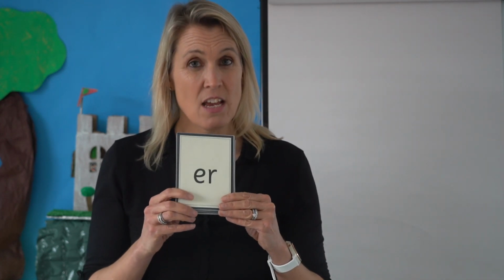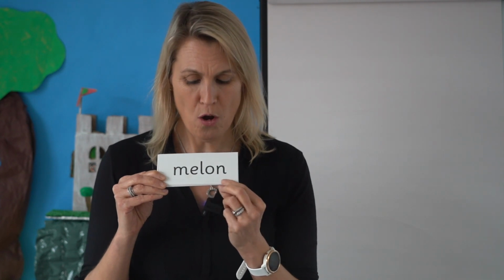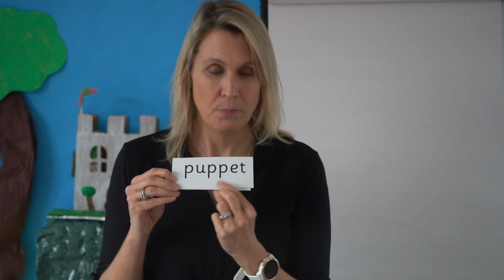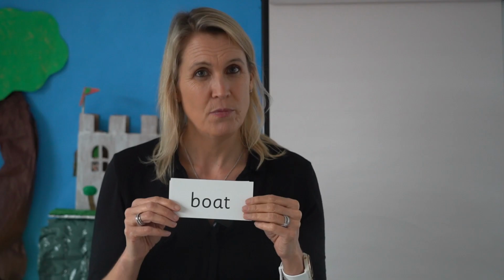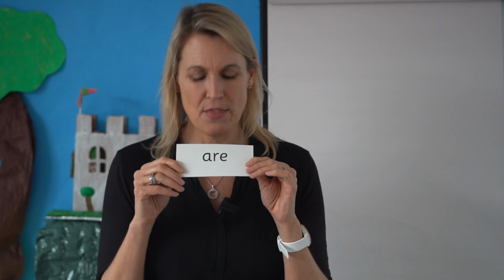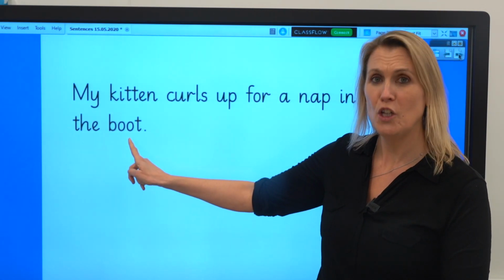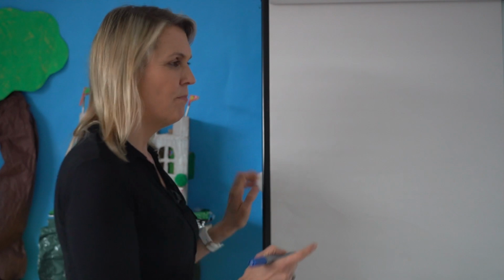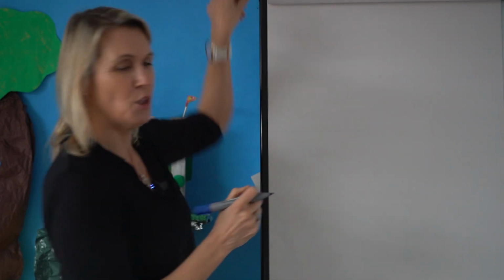Lesson 40 - Review